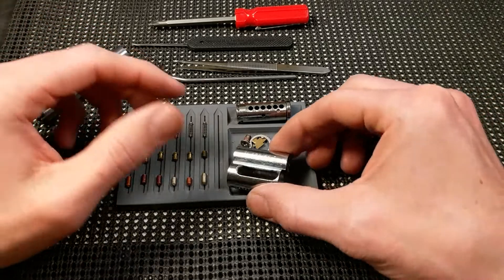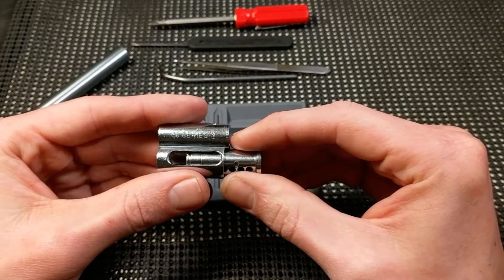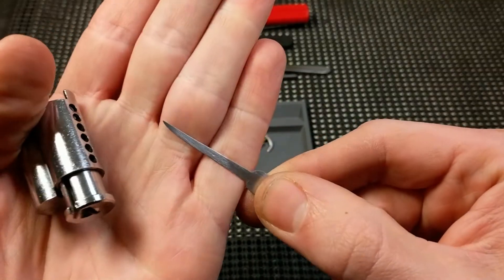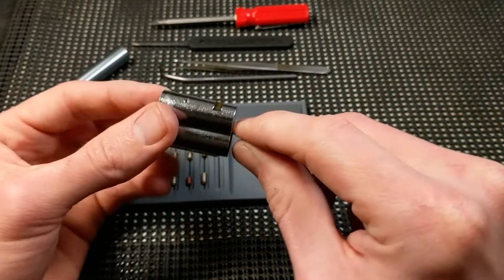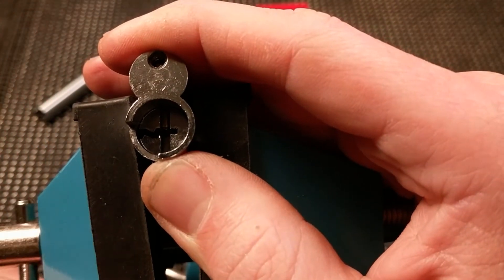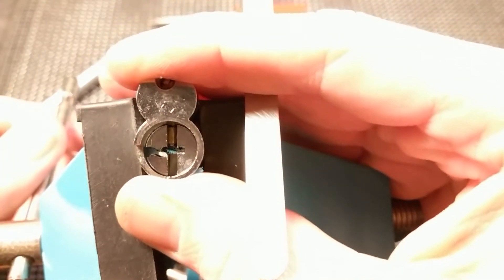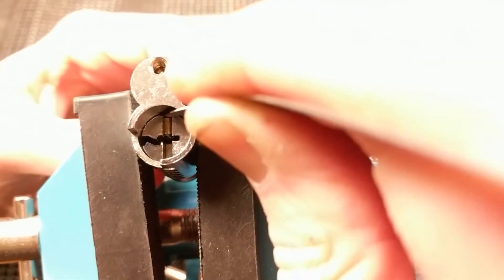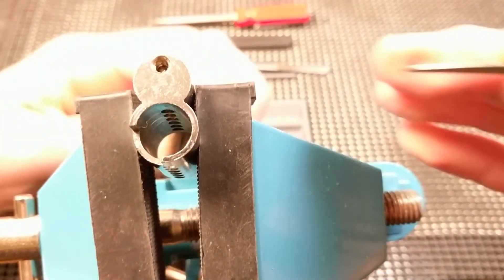How to fix an Abus 83 if you get the detent stuck in the bible.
If you're not careful when reinserting the 83 plug, you can get the spring-loaded detent stuck in the bible. Here's how you fix it.